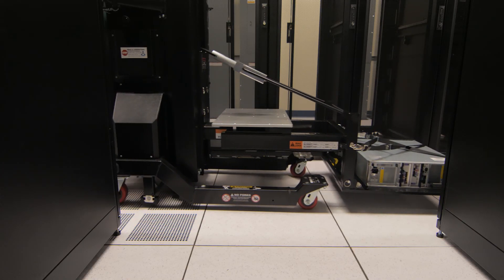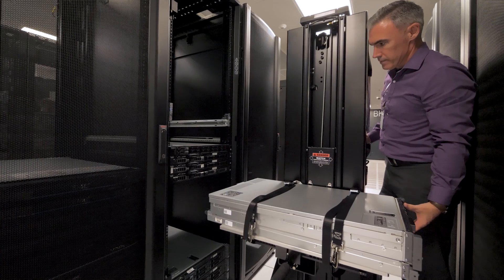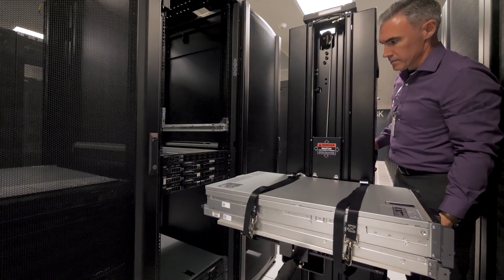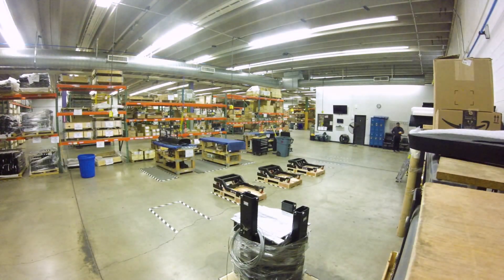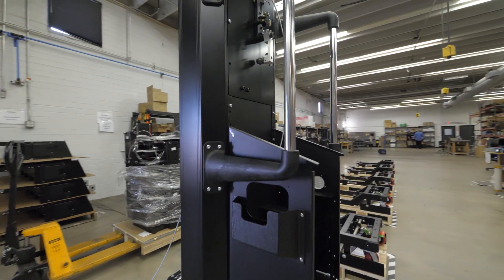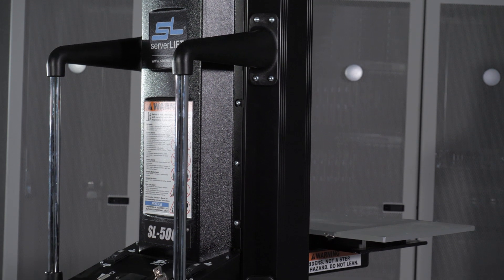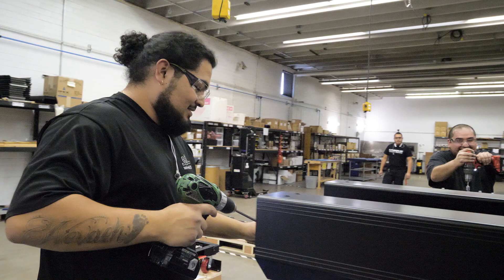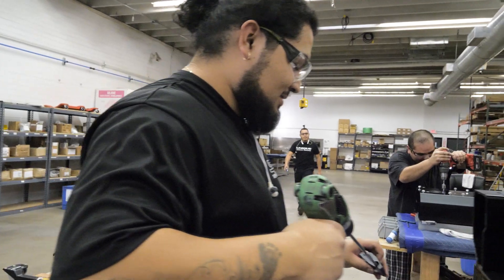ServerLIFT - Intelligent Design & Quality Manufacturing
The mission of ServerLIFT is to innovate and produce complete lifting solutions designed for data center operators and their environments.

As an ISO:90001 and ISO:14001 manufacturer, we are focused on continuous improvement and producing the highest quality server handling products in the world.

Designed and built in the USA, every ServerLIFT solution came about from a response to the ever-changing needs of the growing data center industry and it's workers. The results speak for themselves - ServerLIFT is the #1 selling and most adopted data center lift tool, and has been exported to well over 60 countries worldwide.